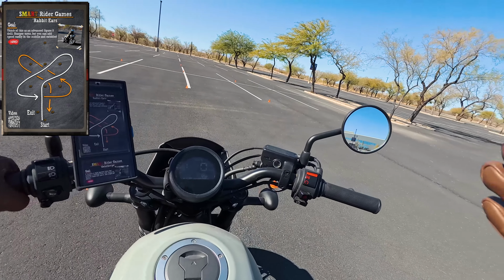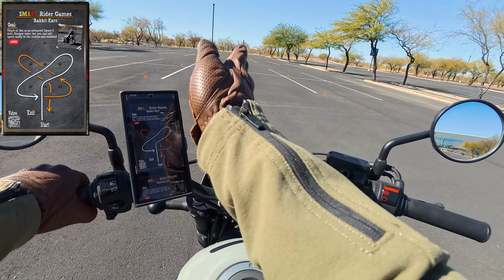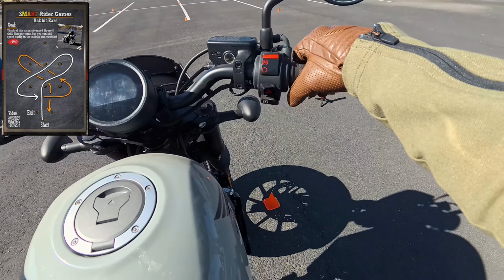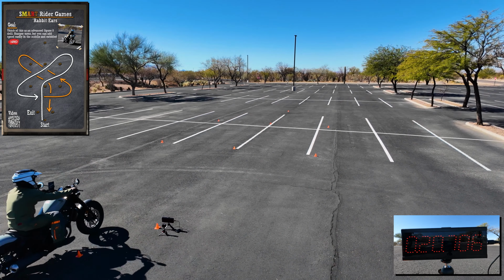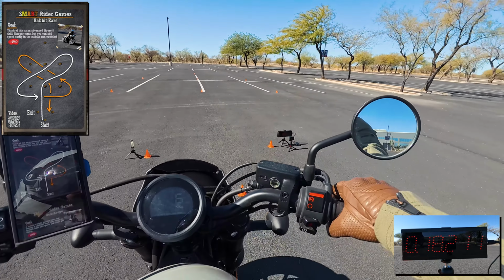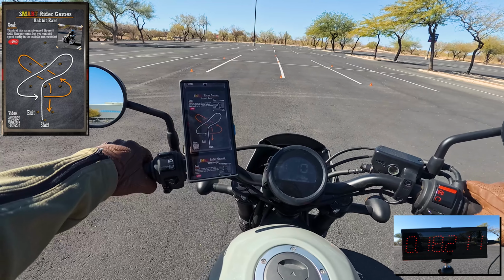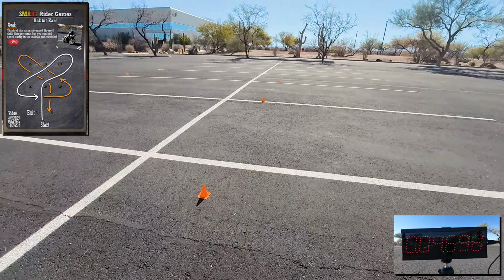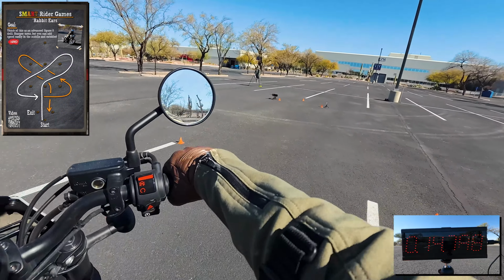The SMART Rider Games - Rabbit Ears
Experience the Thrill of Mastery With the SMART Rider Games, and dramatically improve your motorcycle riding skills while having a blast. It’s time to ride smarter, challenge yourself, and have fun doing it. Ideal for anyone passionate about riding, this is more than a game—it's a pathway to becoming a better rider.

                                      MY PARTNERS
🧲 Rokform Phone Cases & Mounts — Magnetic, Durable, and Built for the Ride.